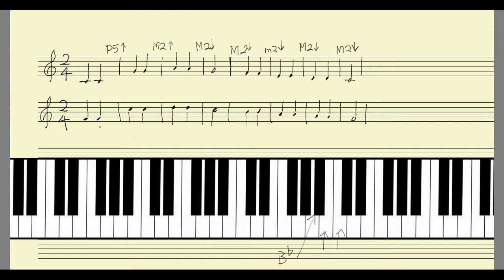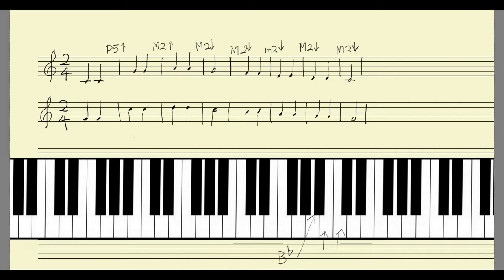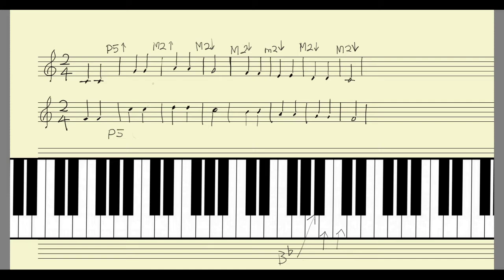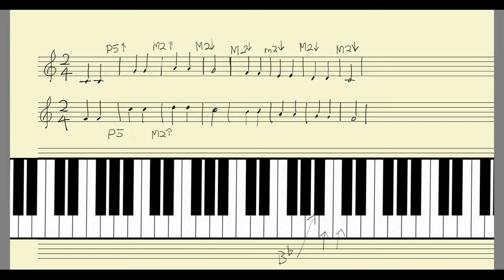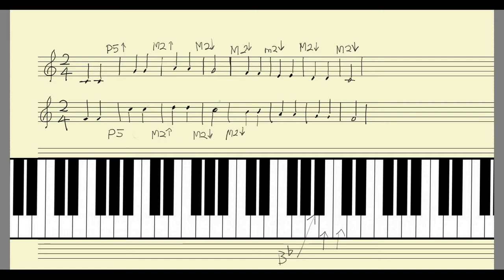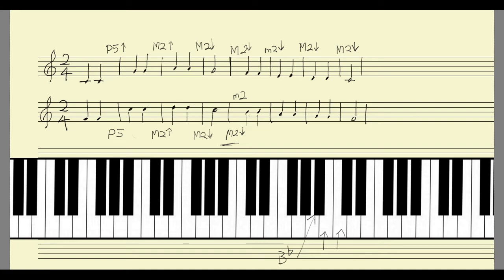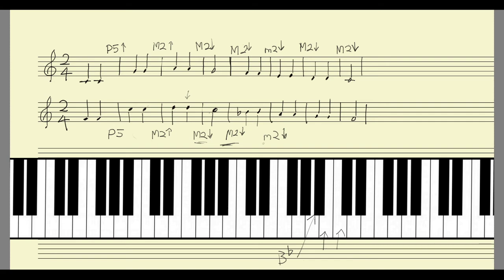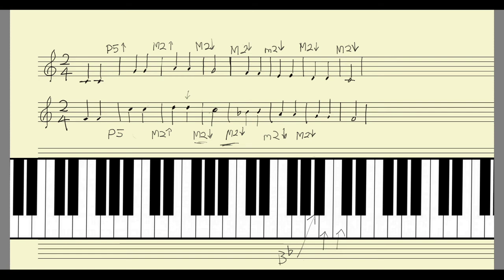Moving Melodies Around, Part 4